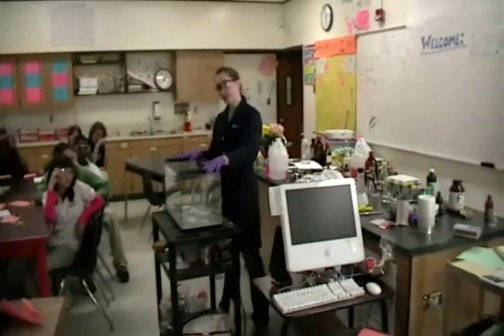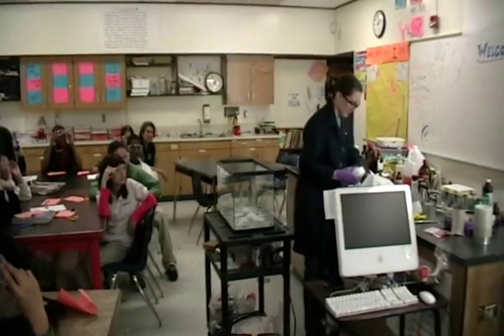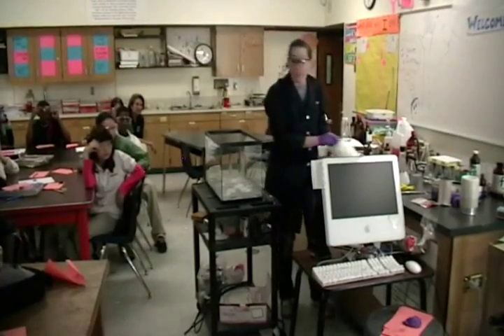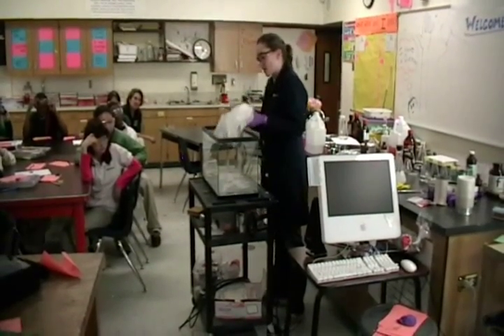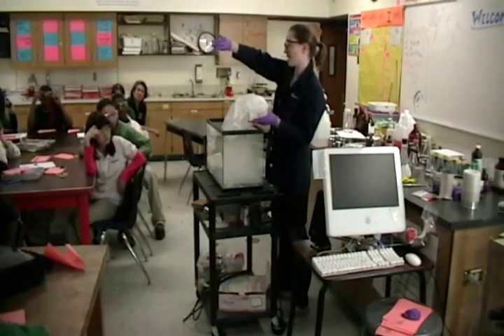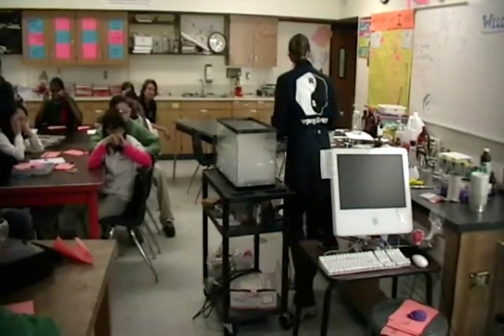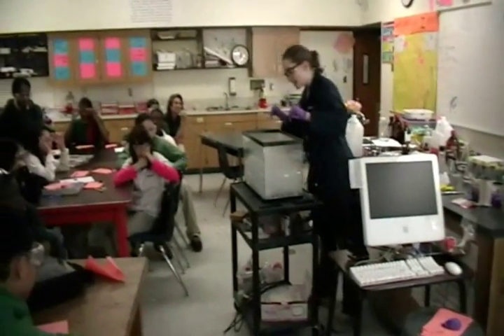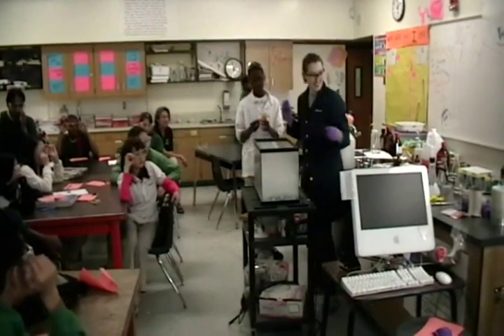Dry Ice: Density of Carbon Dioxide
Dry Ice Demonstration to Westlake Middle School students by the Sarpong Group at Berkeley